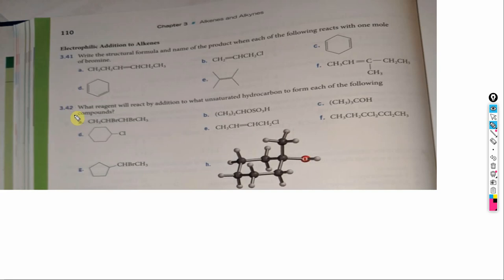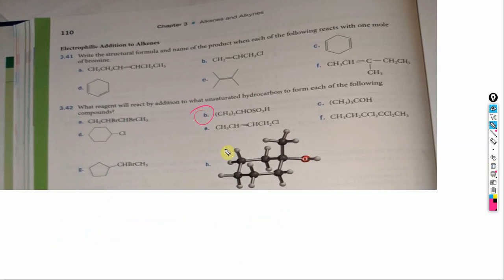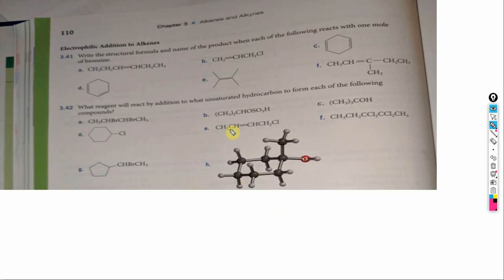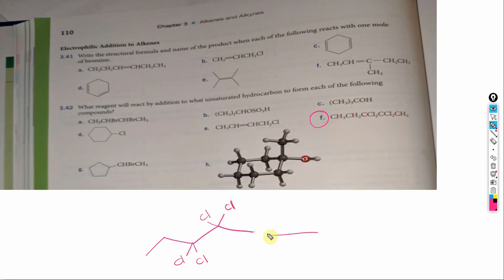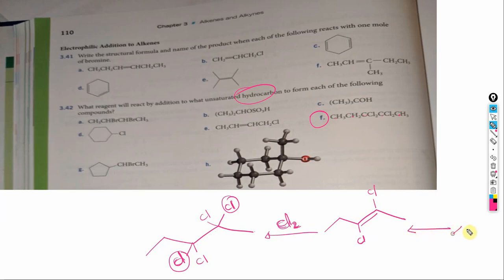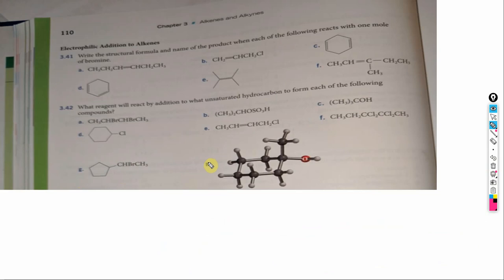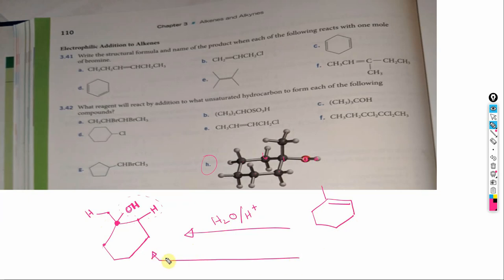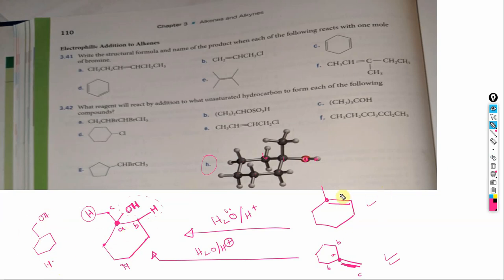Introductory Organic Chemistry | Solving problems | Alkene reaction, set 2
Reactivity of alkenes, problems. Set 2